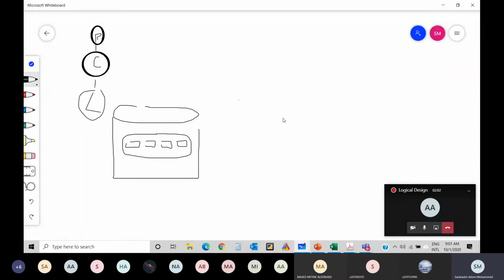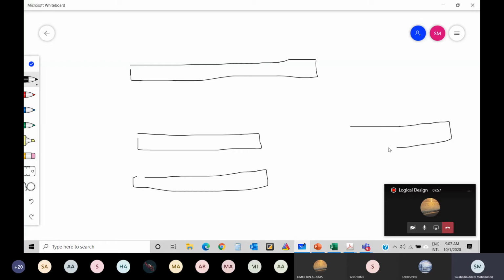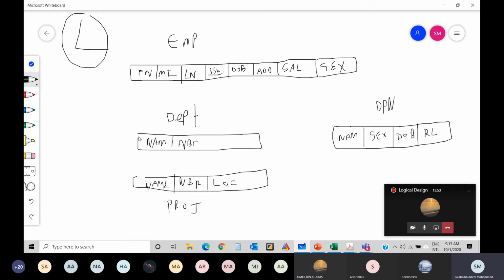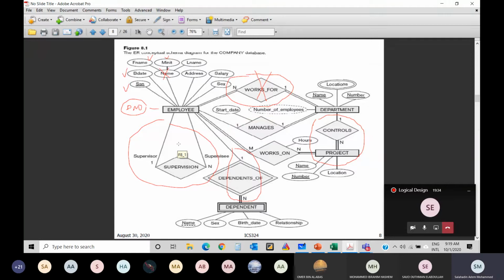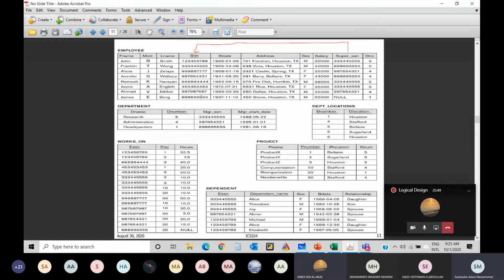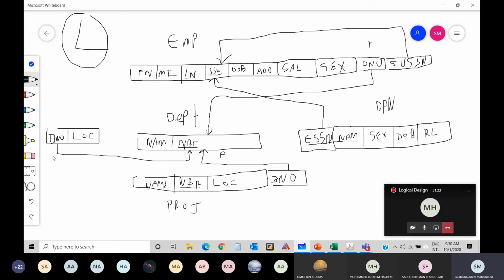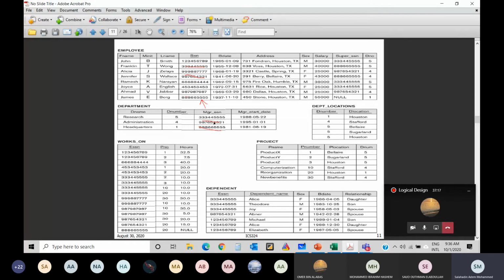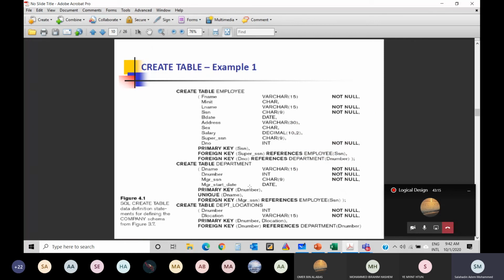13 - chapter 9